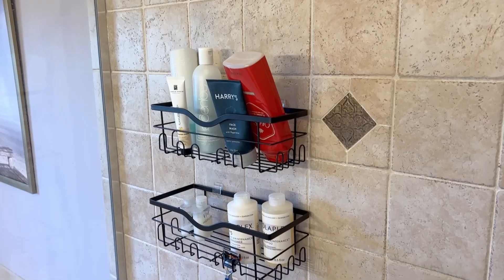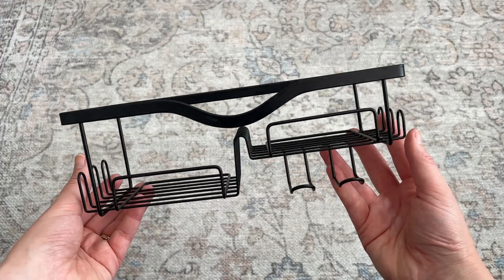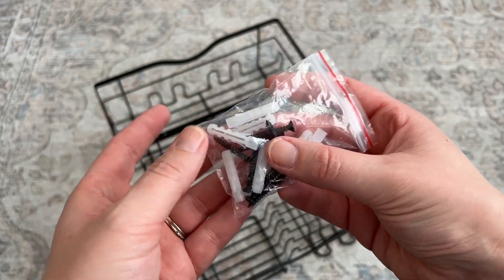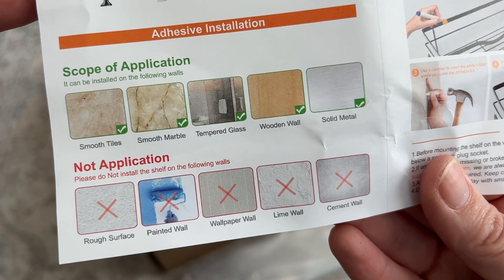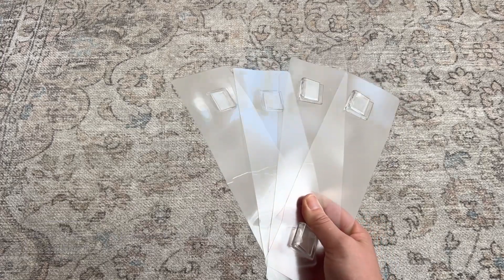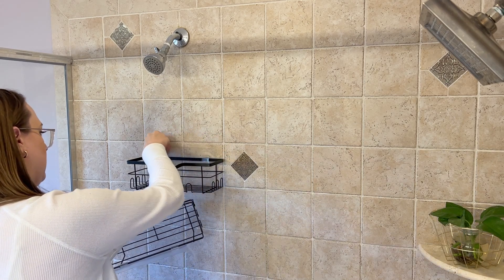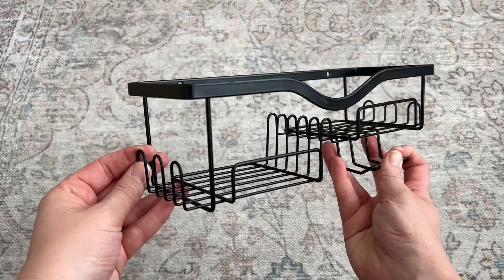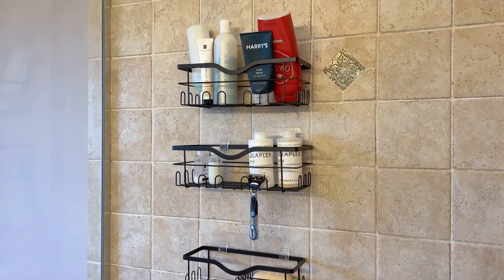🚿Upgrade Your Shower Storage with this Shower Caddy Bathroom Organizer!🧼🧴✨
Transform your shower into a clutter-free oasis with the LiviNGPAi Shower Caddy Bathroom Organizer. This 3-pack wall-mounted shower organizer is made of rustproof stainless steel, ensuring durability and longevity. With multiple shelves, it provides ample storage space for all your bathroom essentials, keeping them within easy reach. Whether it's in the bathroom, toilet, kitchen, or dorm, this versatile organizer is a must-have for any space. Join us for a detailed review of this sleek and functional bathroom accessory!